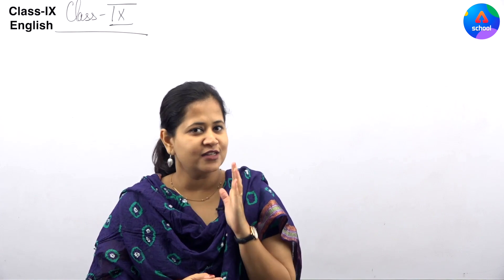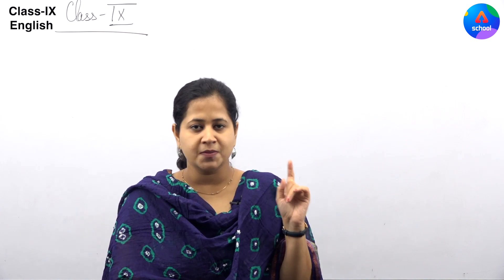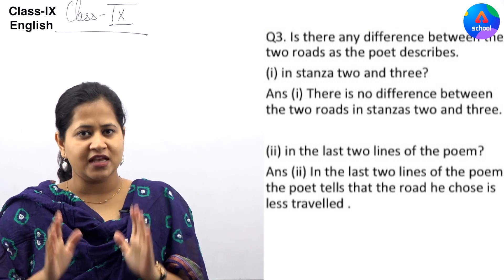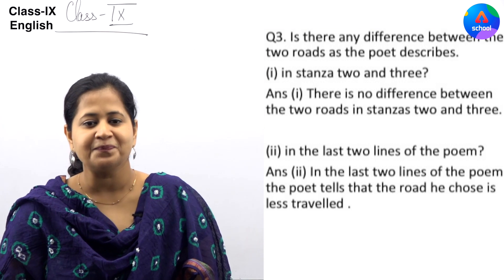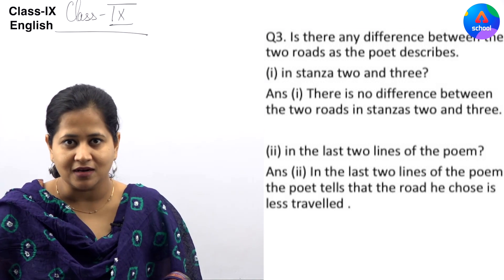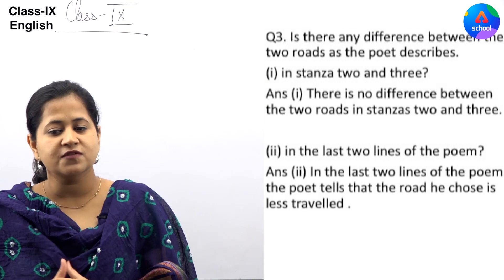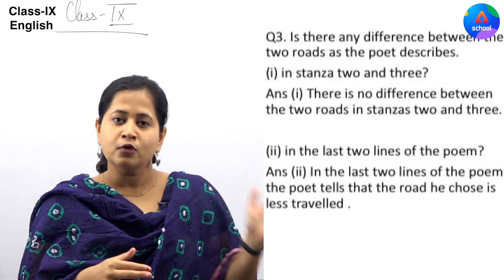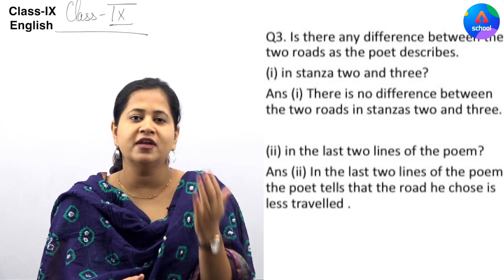Class 9th | English | Poem 1- The Road Not Taken | NCERT Solutions I Q.3